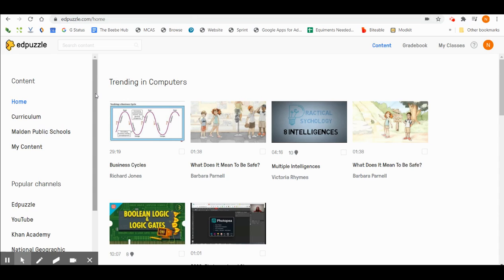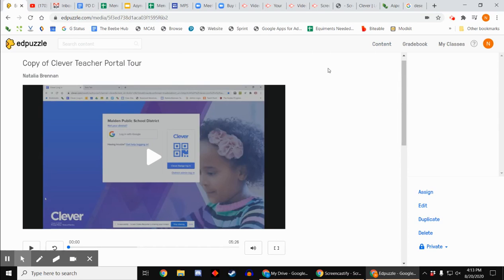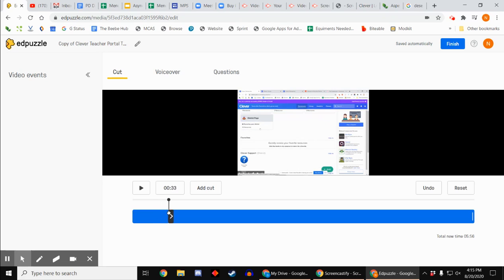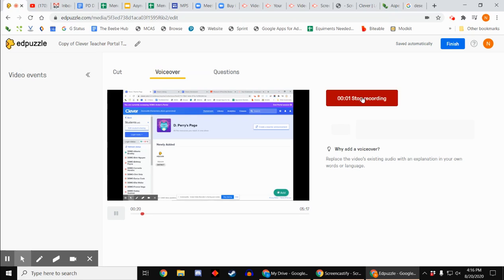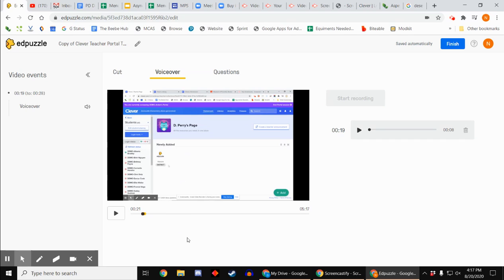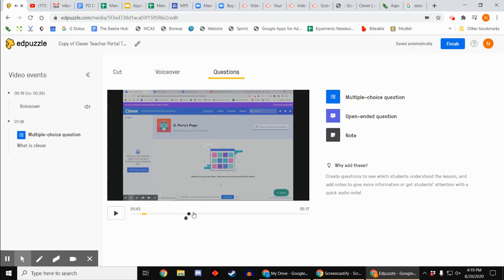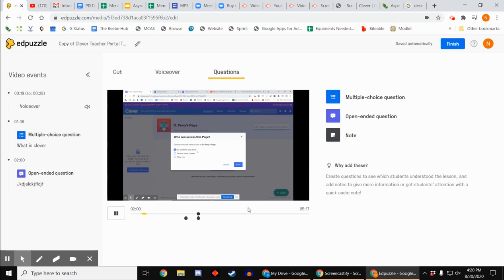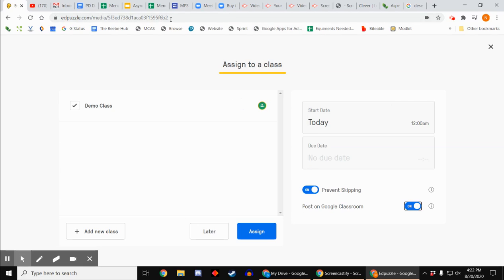Create an assignment in EDPuzzle